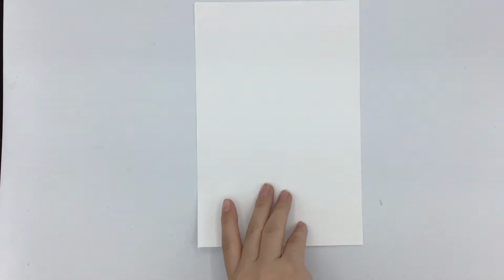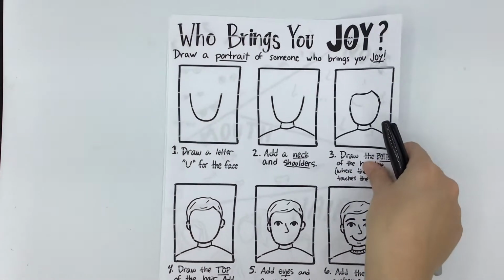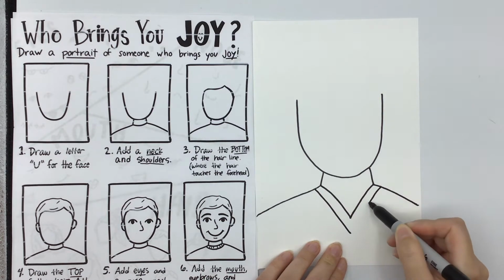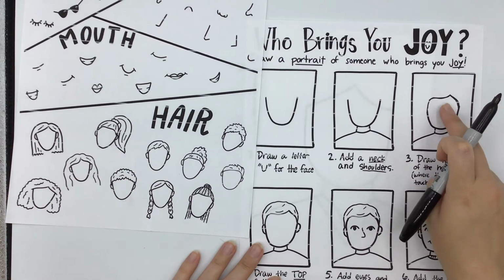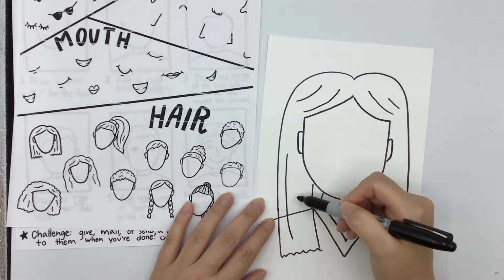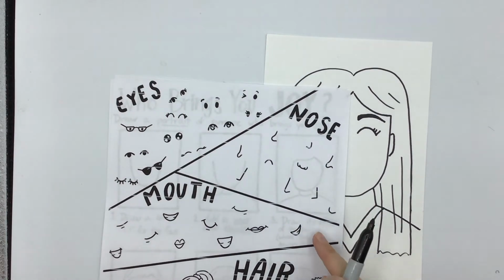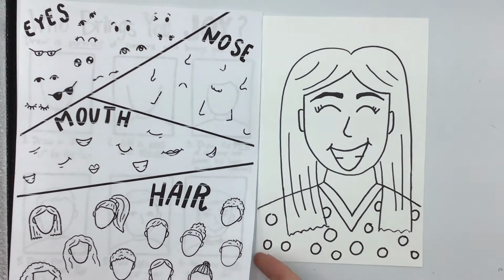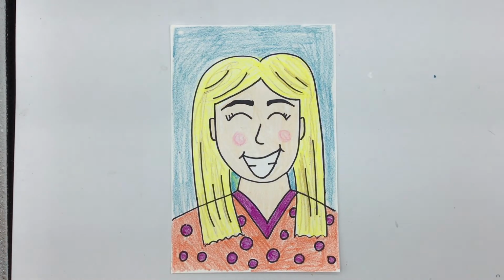Who Brings You Joy?